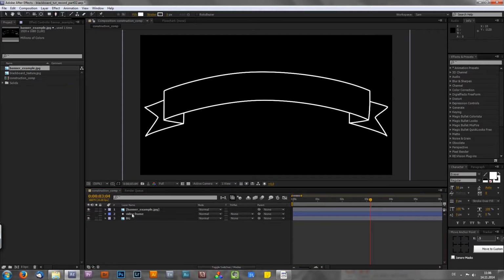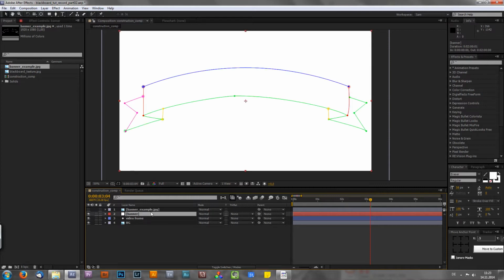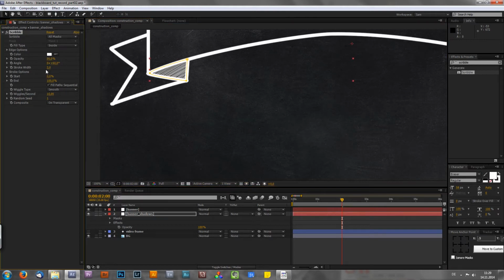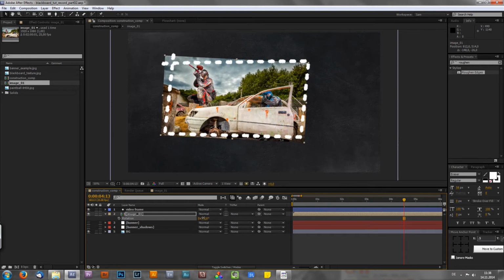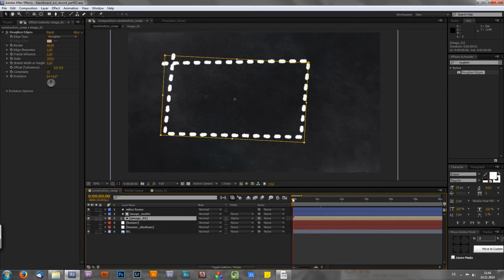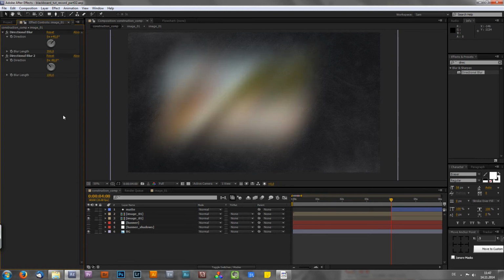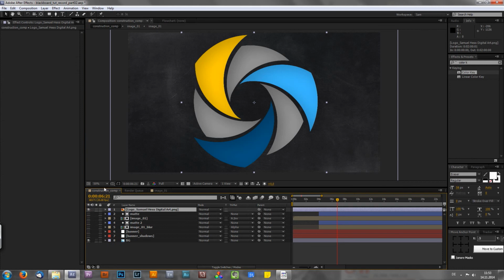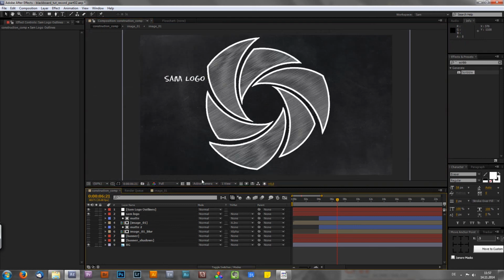After Effects Tutorial: Chalkboard Animation Part 2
This is Part 02 of the After Effects Chalkboard Animation tutorials.

In this After Effects tutorial I'll show you some of my techniques on how to create a nice chalkboard animation in After Effects.

Chalkboard animations are a great way to show maybe some information about a company, your menu as a restaurant or even as an intro for your own brand.

My name is Sam and I'm a german filmmaker, photographer and motion designer.
In short words you could say that I love to create things.

The reason I created this channel is that I want to give something back to the worldwide community.
When I started I learned a lot from Youtube and other websites, blogs etc. and I still try to learn
something new everyday. This channel is in some way a good way for me to say thank you!
And besides that it's of course a lot of fun.

I spent a lot of time planning, shooting and uploading my videos and posts but still there might be something
you don't like or you may miss some more infos. If that happens please write me a message and let me know so I
can try to help you ;)

Stay creative and have fun!!!